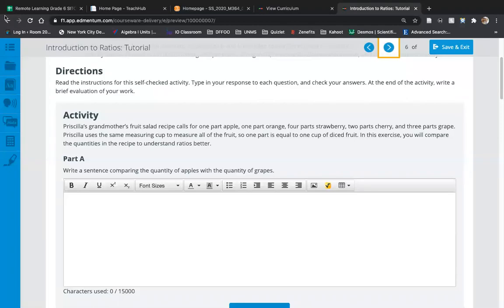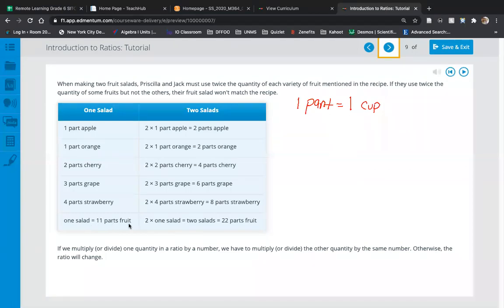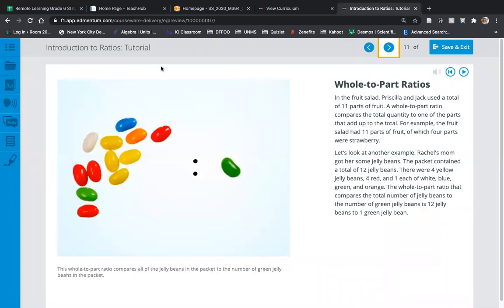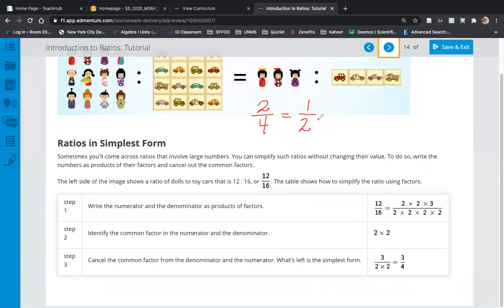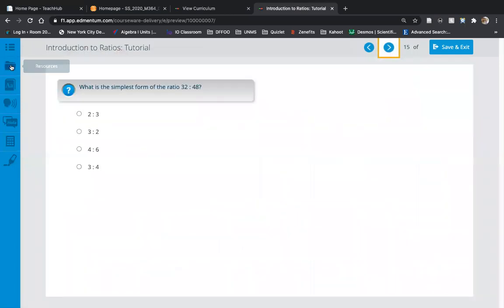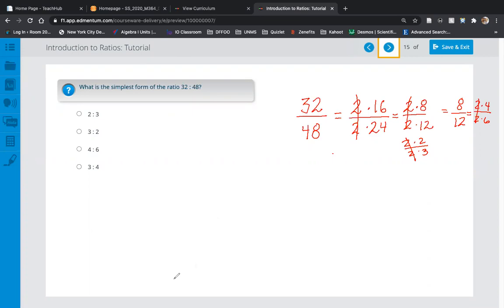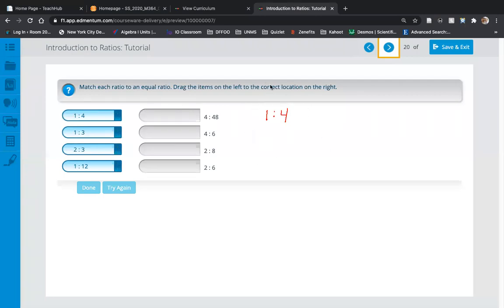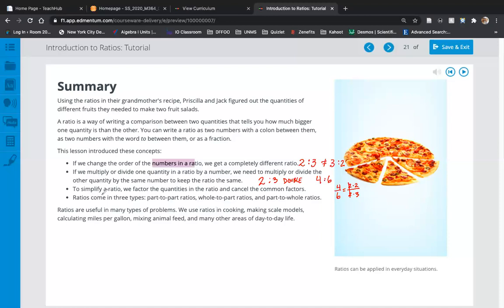SITC 6th Grade Math Live Zoom Session 7/8